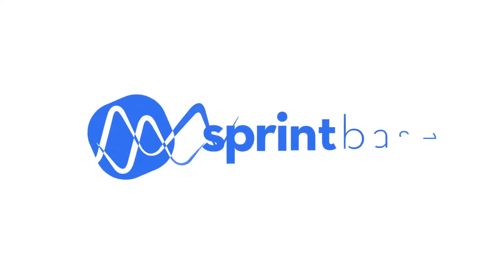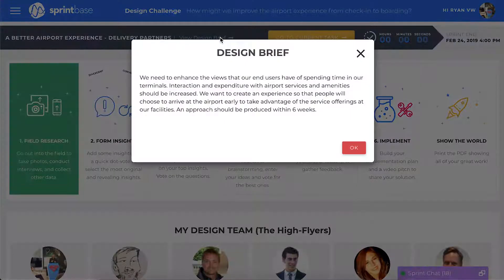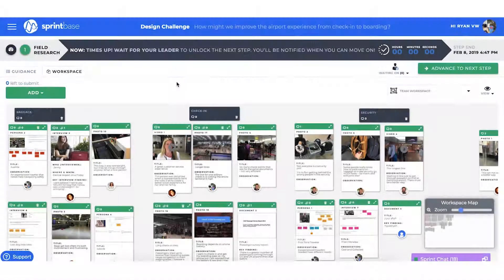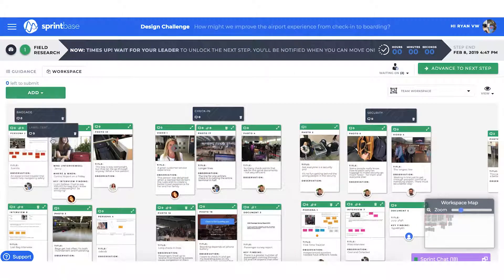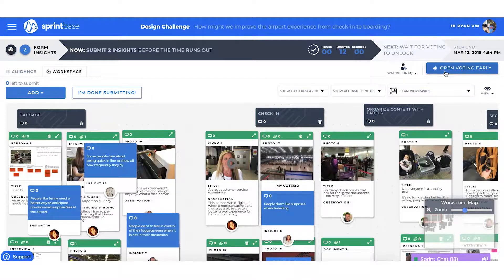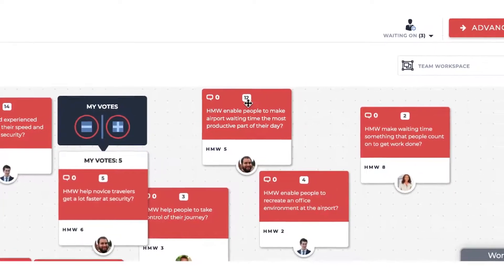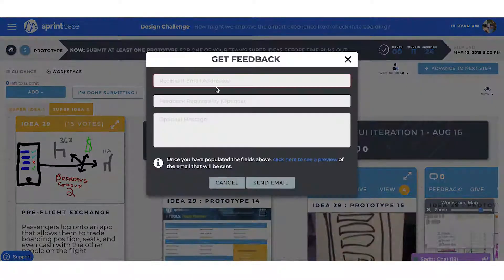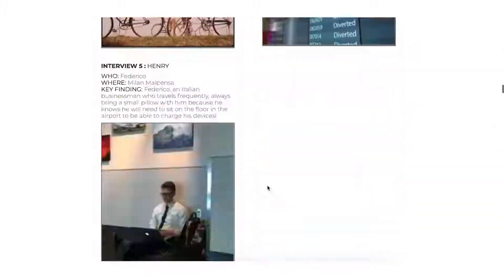Sprintbase Design Thinking Software Platform Demo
See how Sprintbase guides distributed teams through an innovation process, maximizes the impact of design thinking training and supports remote design sprints.